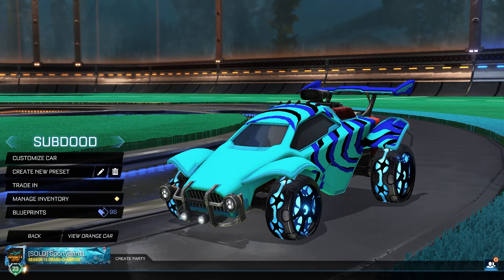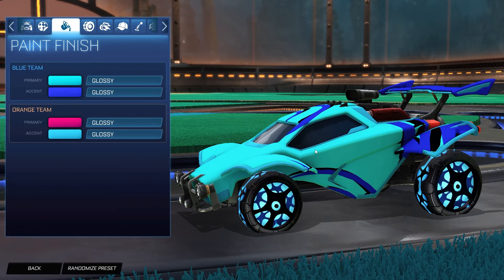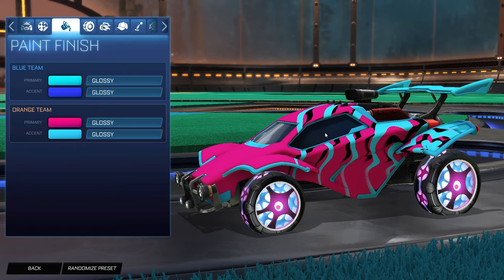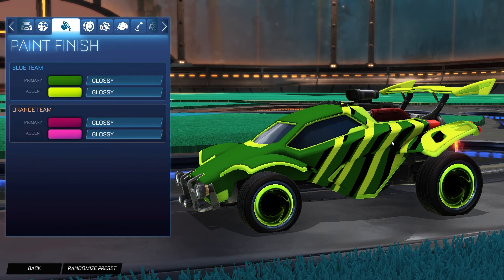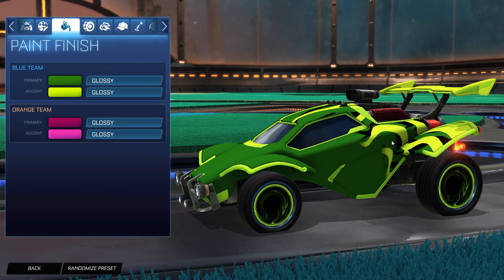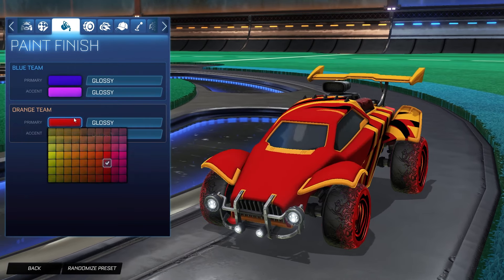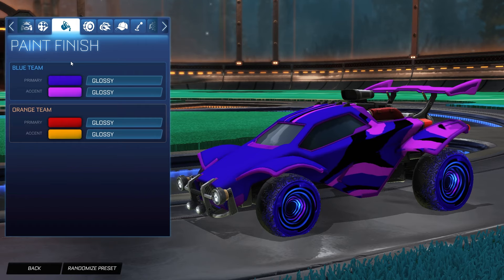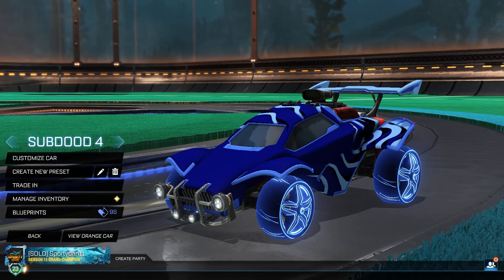Subdood Decal Car Designs - Rocket League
Hey guys in todays episode we do have subdood car designs!